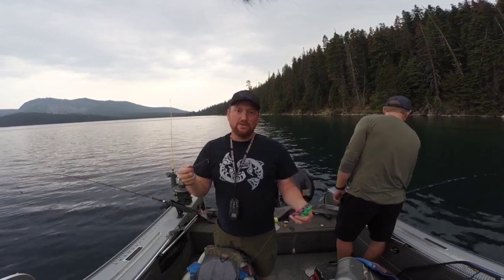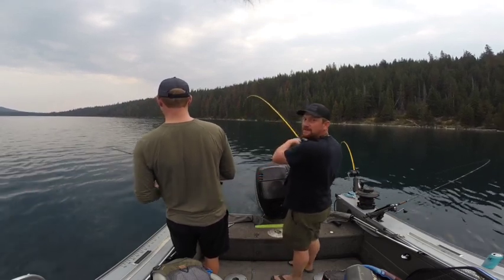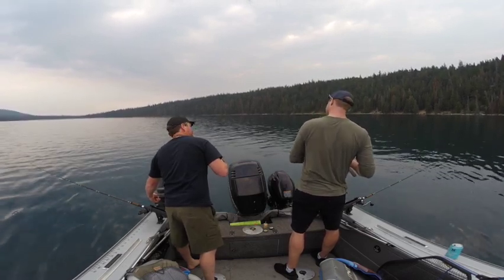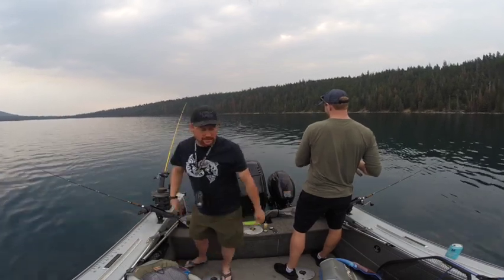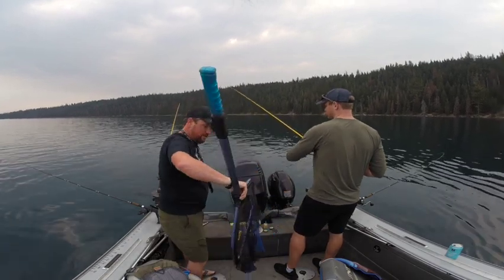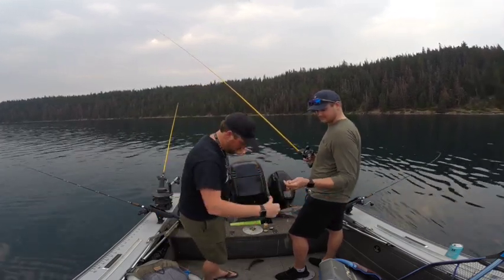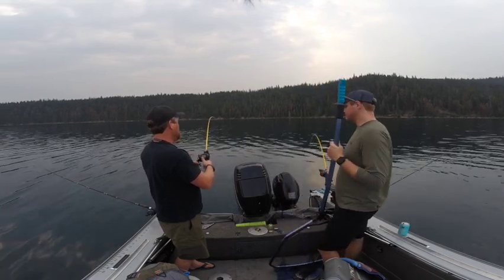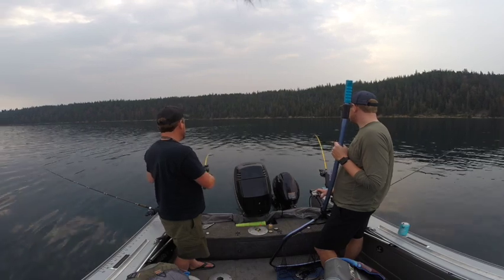Best Kokanee lure? Wiggle hoochie VS plain hoochie.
Wiggle hoochie vs plain hoochie, what lure is better for Kokanee??  What's your guess?